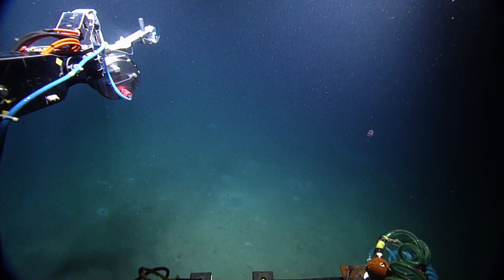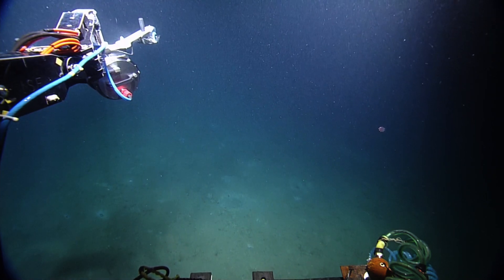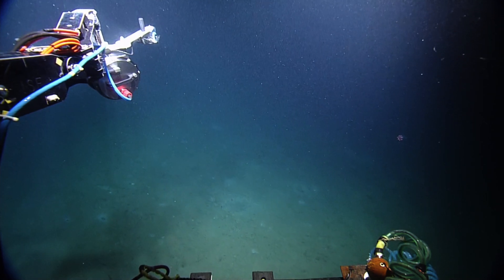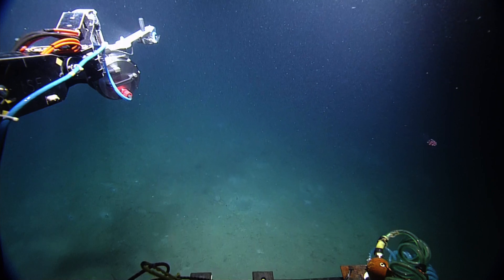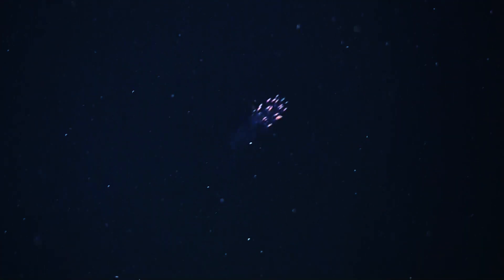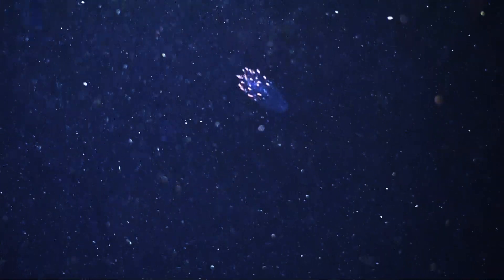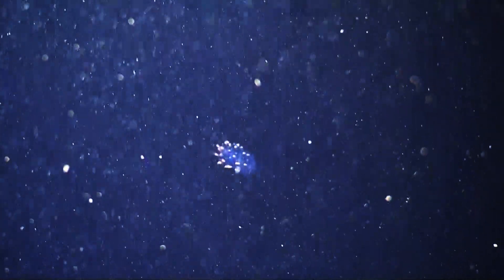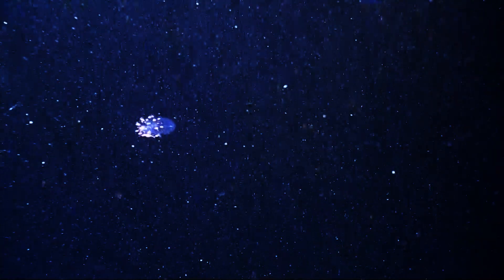"Chili Pepper" Siphonophore | Nautilus Live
The team has seen several siphonophores during our exploration of the Gulf of Mexico in 2014 and 2015. Siphonophores are not one organism, but rather colonies of multiple symbiotic organisms co-existing in one structure.